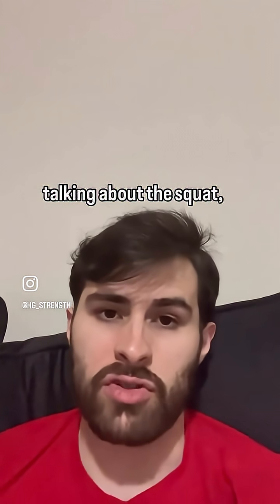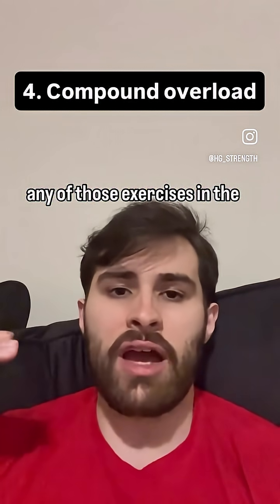The Simplest Way To Get Strong And Jacked (Part 2)